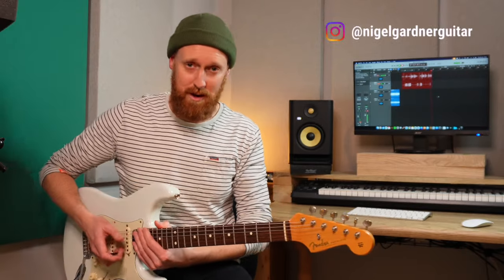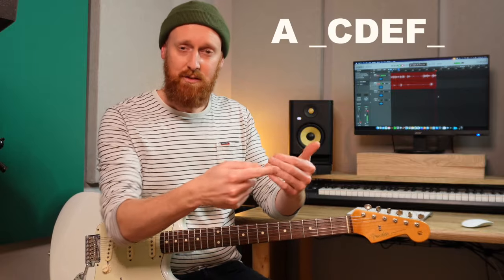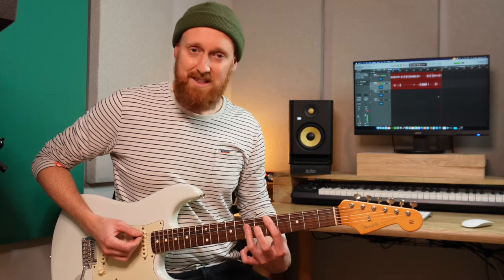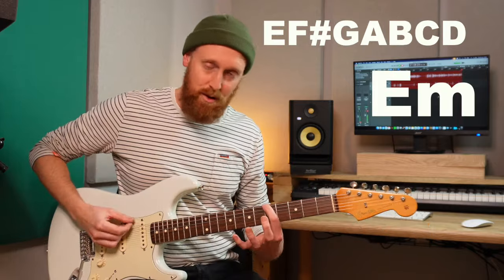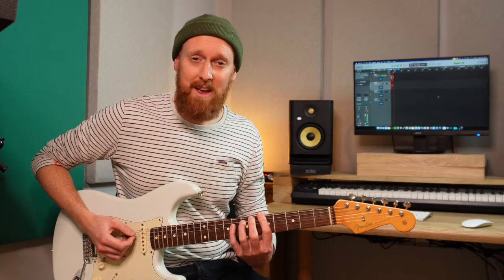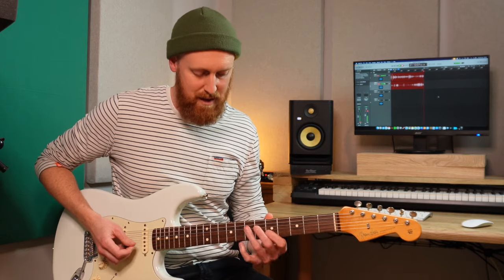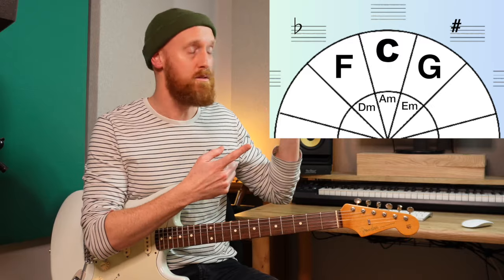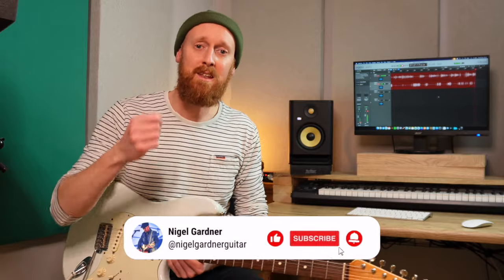The Dorian Mode is your friend!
This video is for anyone who understands Pentatonics and improvising in Major/Minor.
Modes don't have to be confusing.